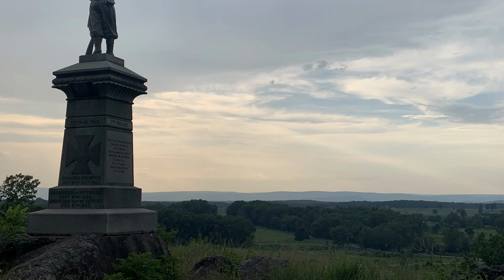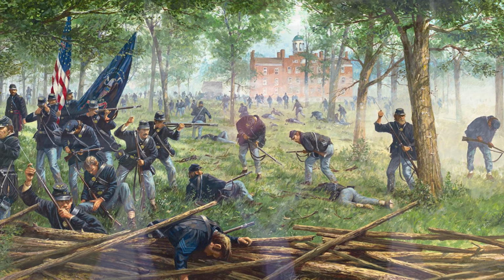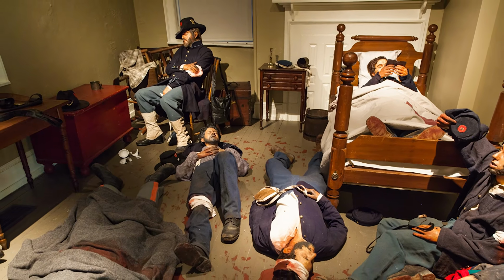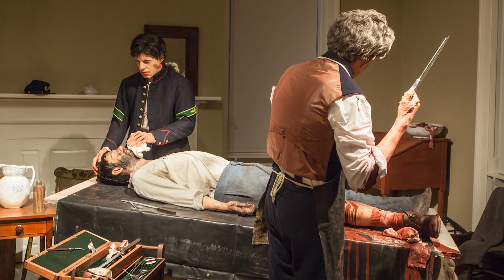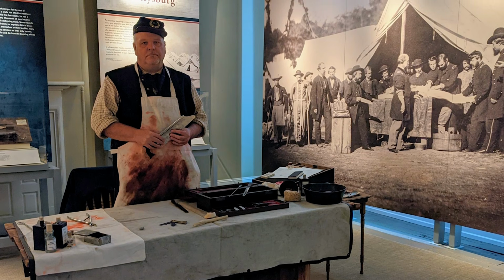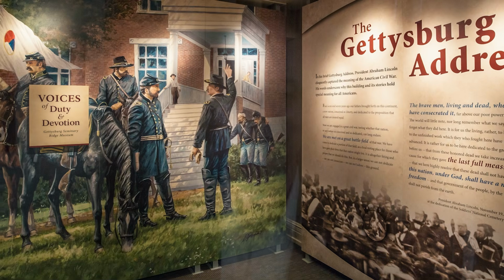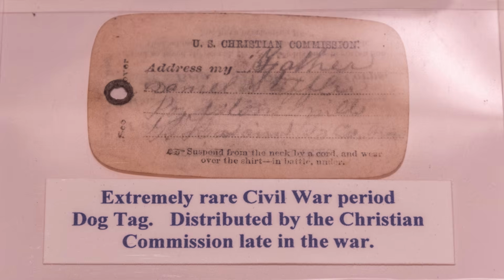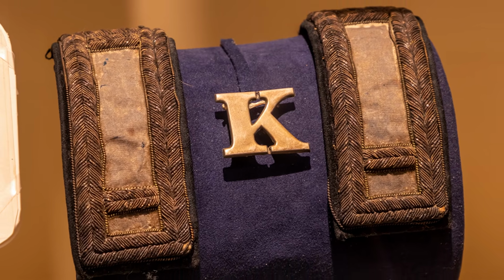Preserving the Accounts of Men and Women Who Made History: Seminary Ridge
This Preserving America profile features the Seminary Ridge Historic Preservation Foundation, which operates the Seminary Ridge Museum and Education Center in historic Gettysburg, Pennsylvania, where General Robert E. Lee and his Confederate Army were defeated by Union forces, turning the tide of the Civil War. This outstanding facility brings in artifacts from other historic groups to augment its displays and exhibits, including the museum’s permanent exhibit, Voices of Duty and Devotion, which is seen by more than 20,000 students and lifelong learners who walk through its doors each year. Tom Hand, creator and publisher of Americana Corner, and Peter Miele, the foundation’s president and executive director, discuss a worthwhile place to visit and why it still matters today.

The Preserving America Grant Program series profiles recipients that are telling the incredible story of our country from its founding era through its first century as a nation.

Images courtesy of Seminary Ridge Historic Preservation Foundation.